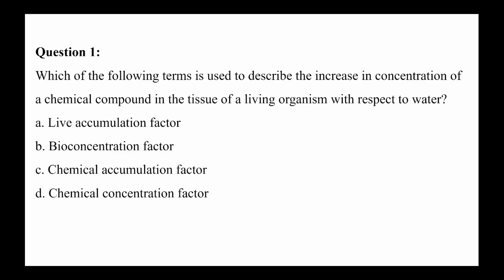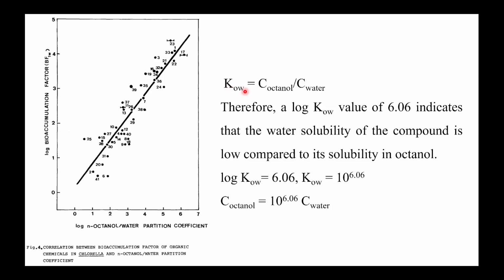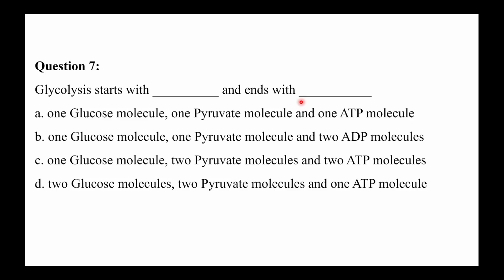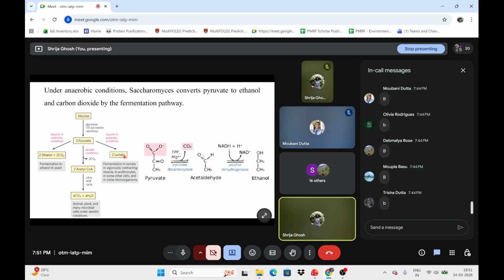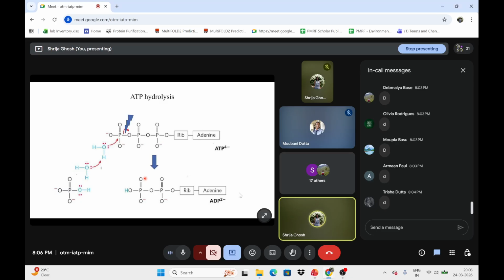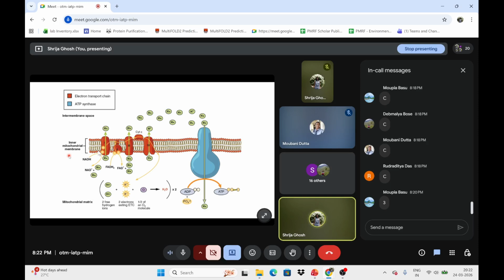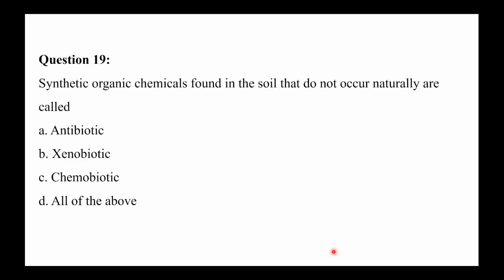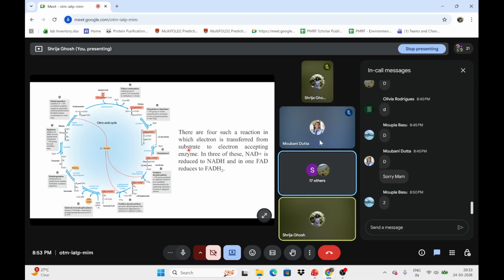NPTEL 2026 Environmental Chemistry and Microbiology Week 9: Microbial metabolism